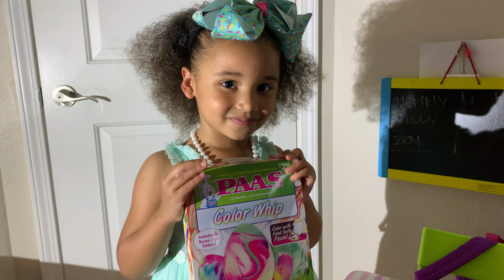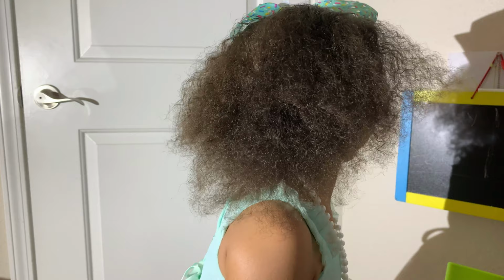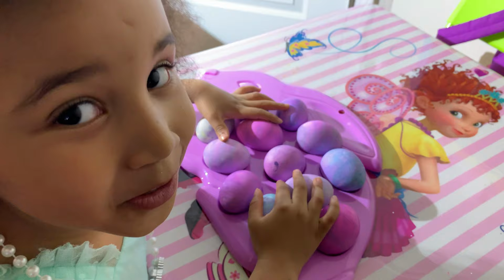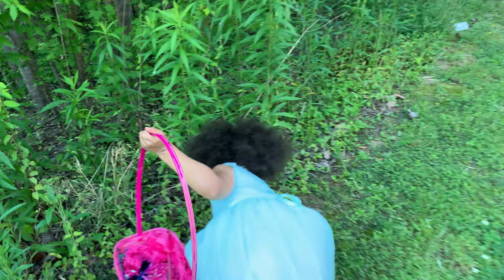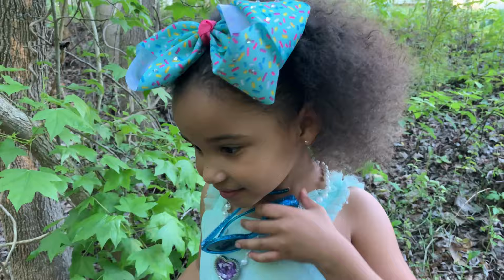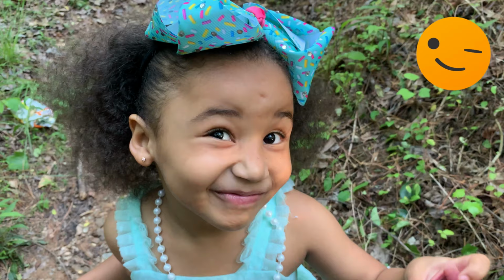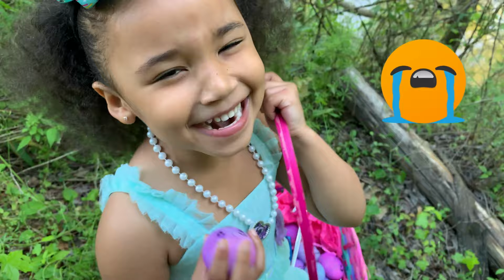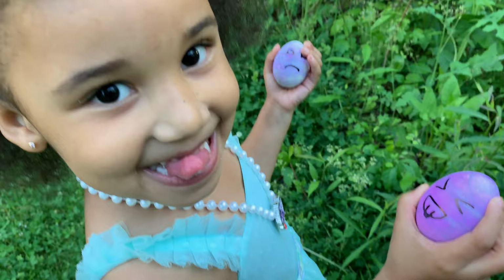EGG 🥚 HUNT 2019 WITH PRINCESS ZEN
Hey Zensters! Join us for our 2019 egg hunt with Zen! We made special Emoji face eggs and scattered them all through the woods near our home. We ventured out and had a great time finding all the eggs. As Zen found them, she also had to act out the emoji she picked up. Boy, did she have some funny faces to show us 😂 We used PAAZ egg color foam to prep the eggs and some traditional food coloring to finish them, great results! Well, check out the video and we hope you enjoy it! Thanks, 🙏 Bye 👋 Peace ✌️

Check us out on instagram- the_adventuresof_zen

Music in intro credited to-
NottyP Hip Hop Beats Volume 1
Title- Why me

Egg emoji image- Evren Ozdemir from Pixabay
Princess crown/Snake- OpenClipart-Vectors from Pixabay
Unicorn- Bellinon from Pixabay